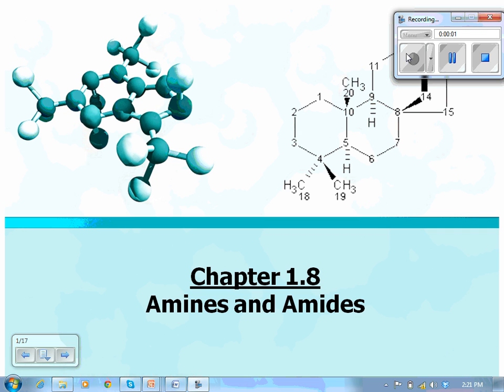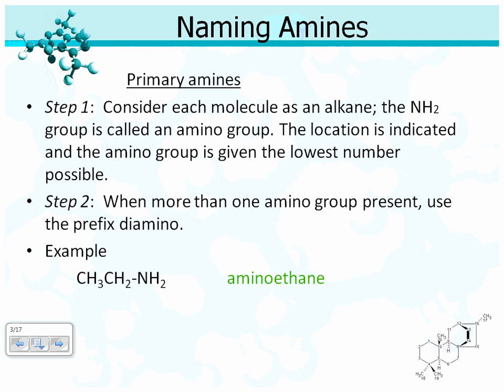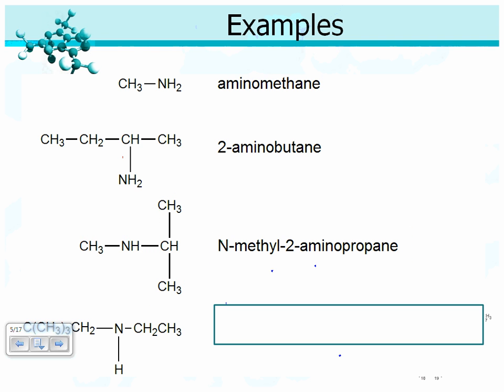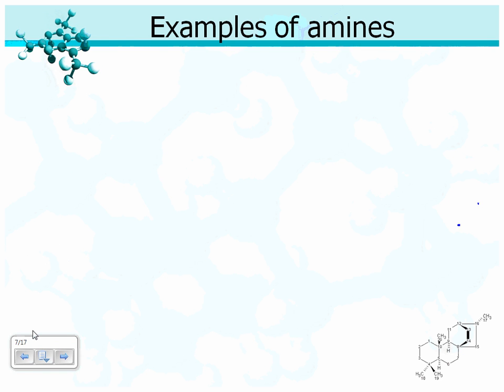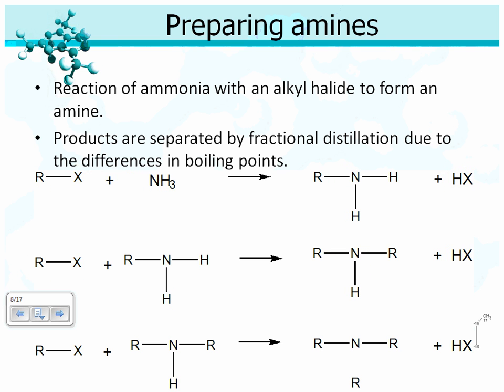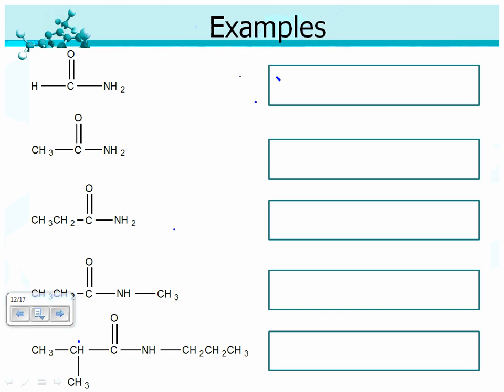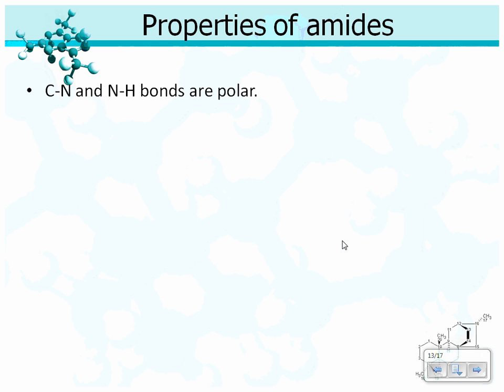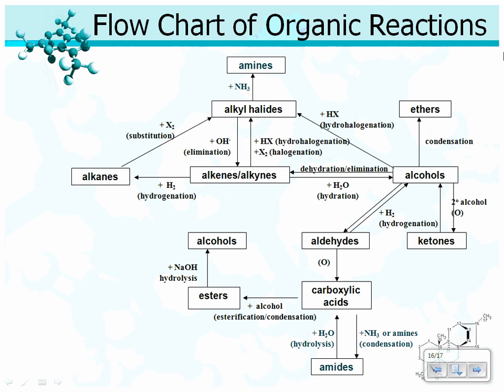07 Amines and Amides